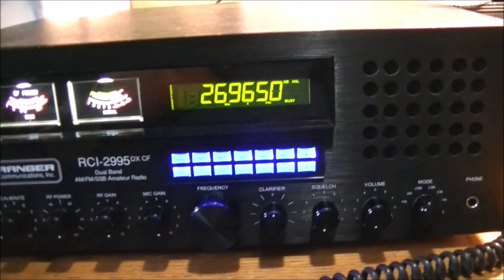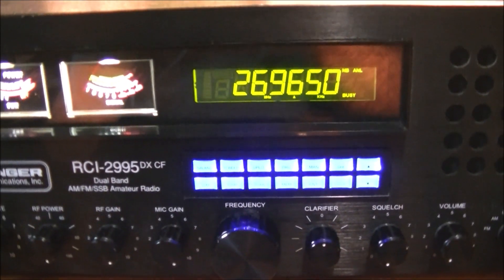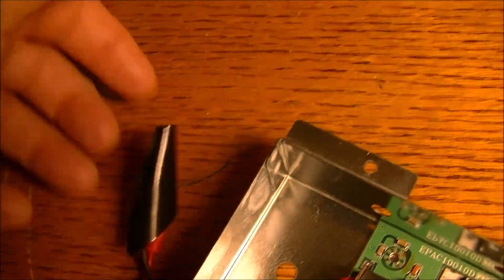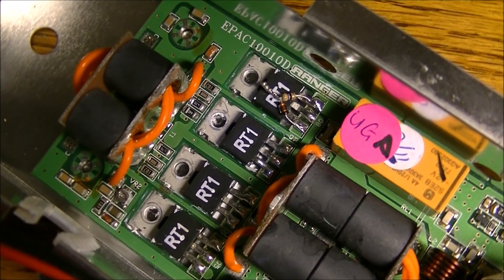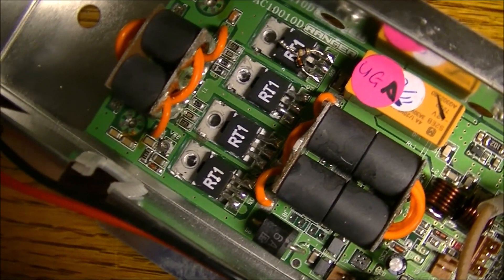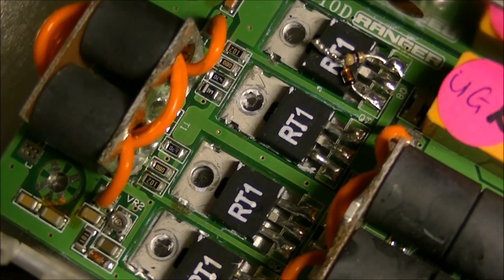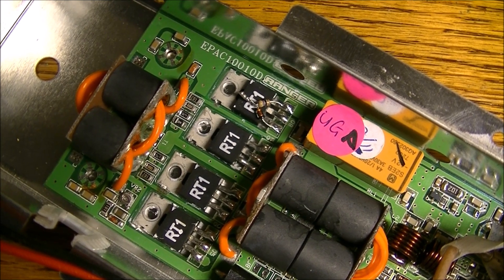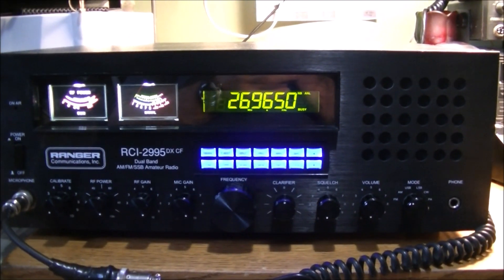Ranger 2995 DXCF Mosfet Failure Part 1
I am told that the mosfets in these radios are famous for failing. Thankfully, mosfets are not expensive parts and the repair is relatively easy to do with some basic desoldering and soldering skills.